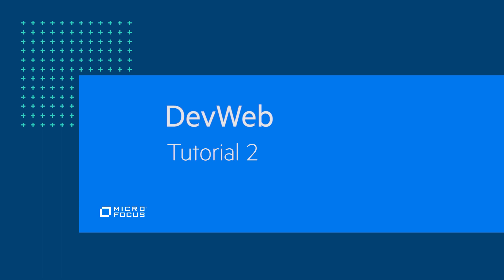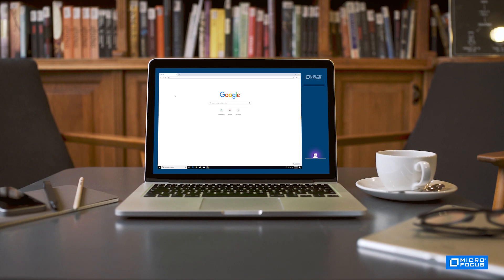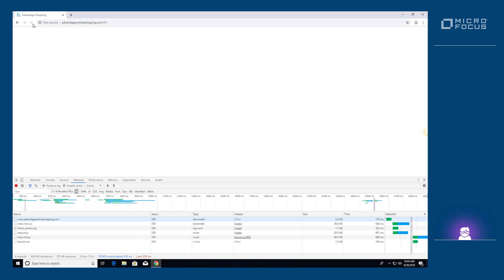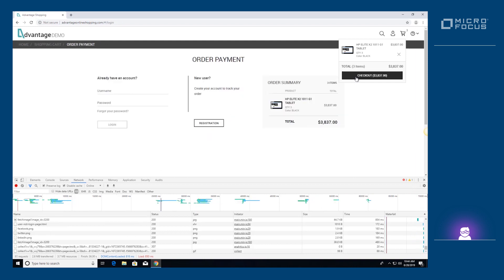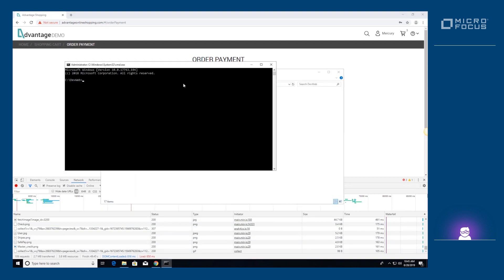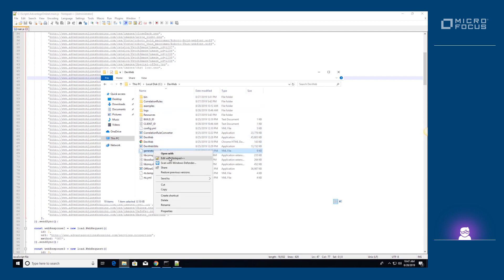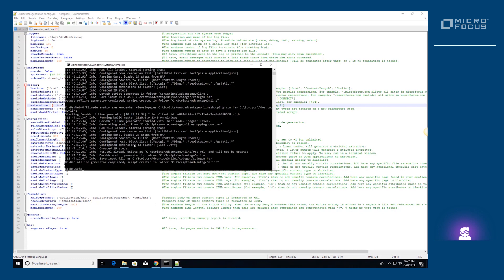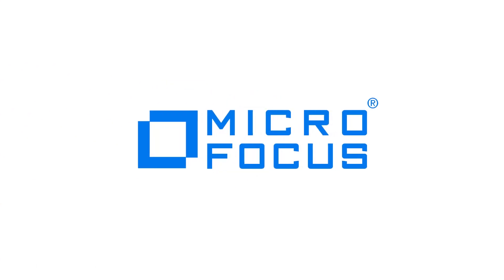Tutorial 2: Creating a Script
Micro Focus has introduced a brand-new LoadRunner protocol to its outstanding line up of protocols. DevWeb is a protocol that focuses on the HTTP (transport) level, providing a lightweight, scalable and cross-platform solution for web protocol testing. This video is one of series of DevWeb tutorials: